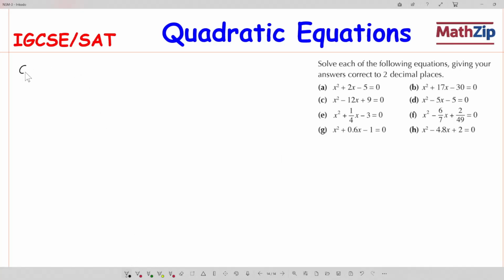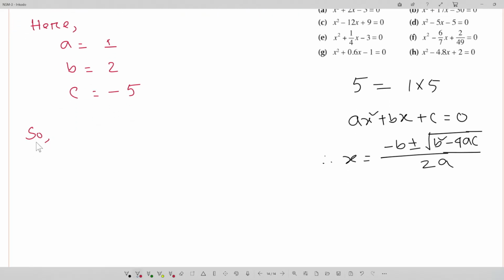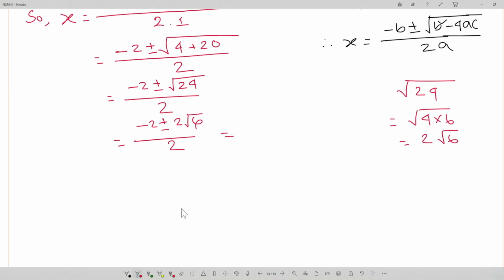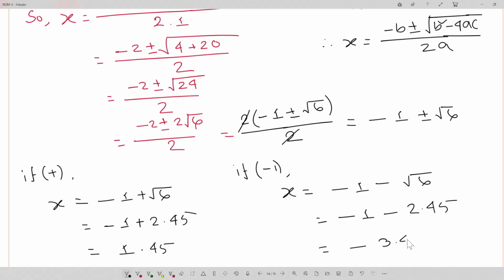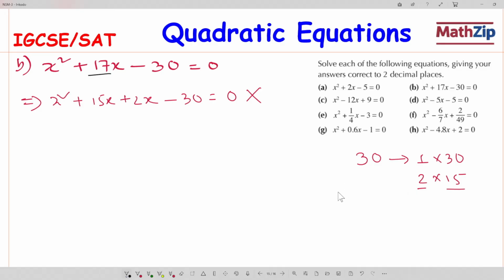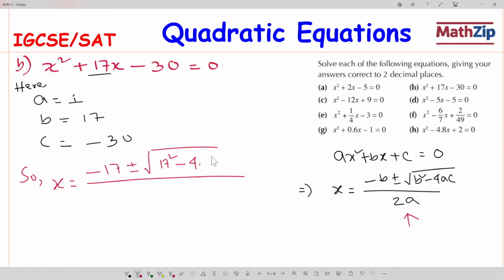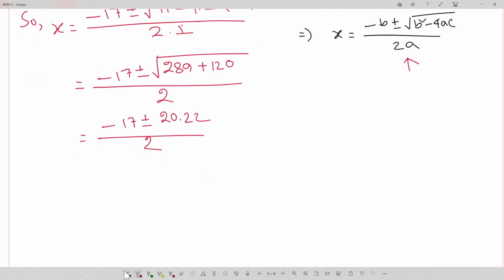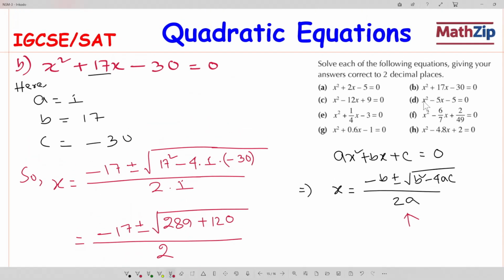🔥 Solve x² + 17x − 30 = 0 | Solving Quadratic Equation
In this video, we solve the quadratic equation x² + 17x −30 = 0 using Quadratic Equation in general formula.

You’ll learn how to make a perfect square step-by-step and check your solution with both methods.
Perfect for students preparing for IGCSE | GCSE | Grade 10 | SAT | O-Level math exams.

📘 Topics Covered:

How to make a perfect square

Completing the square formula

Factorization trick for quadratic equations

Step-by-step clear explanation

👉 Watch till the end to master both methods!